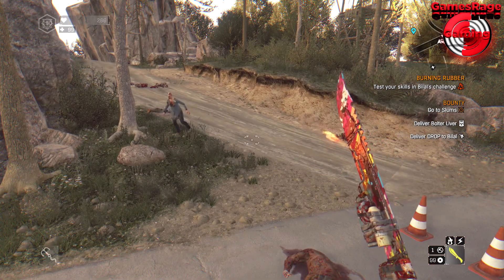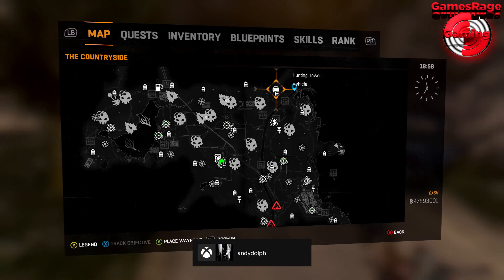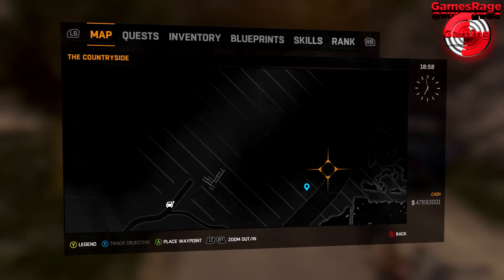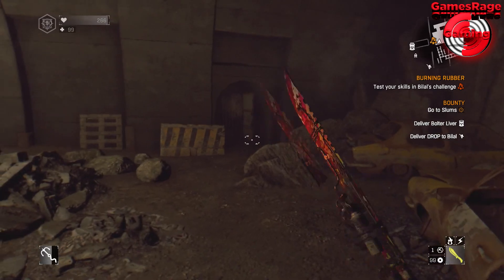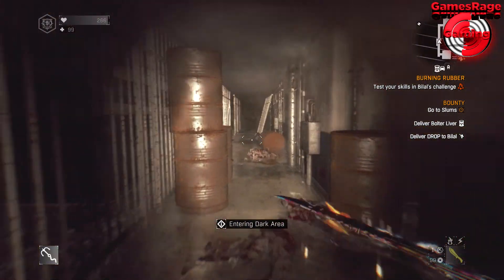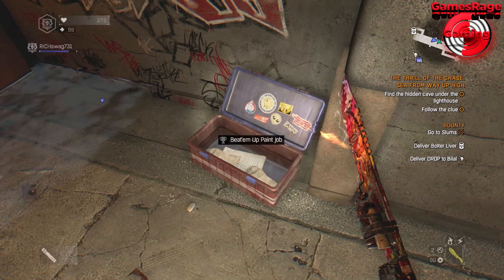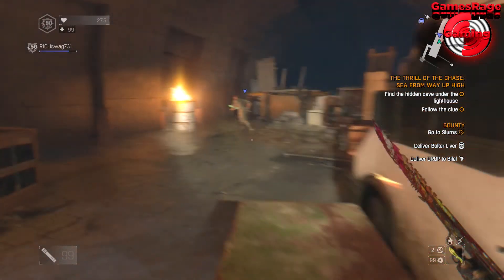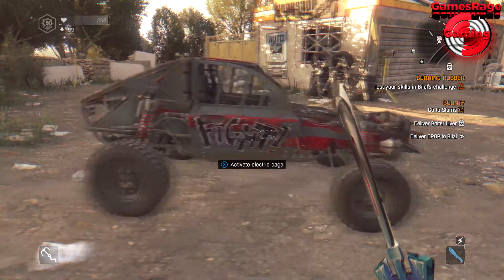Dying Light : Beat Em Up Paintjob Location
Within this video today i will be showing you the location of a paint job within Dying Light : The Following .

Platstation Gamertag : GamesRageGaming